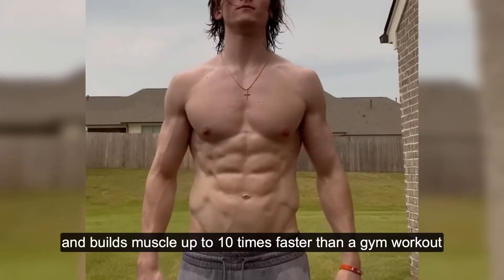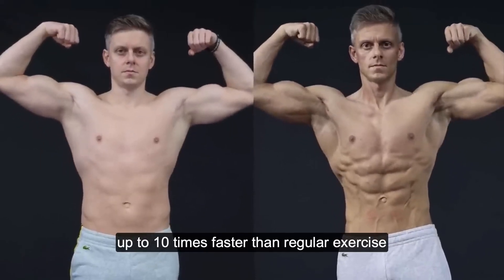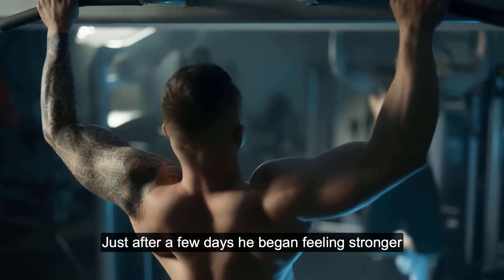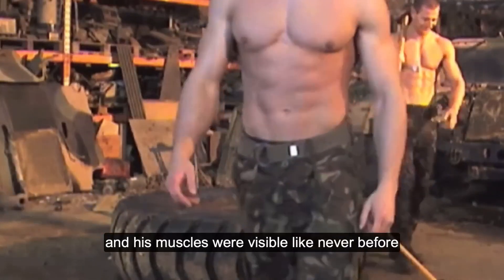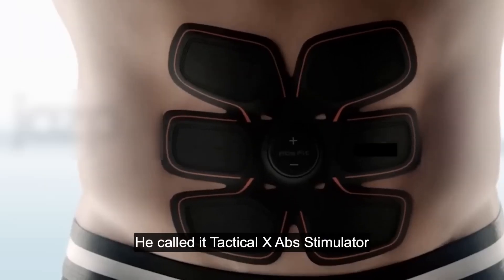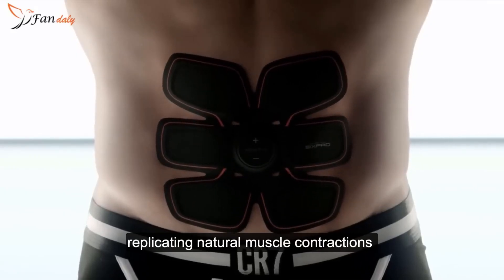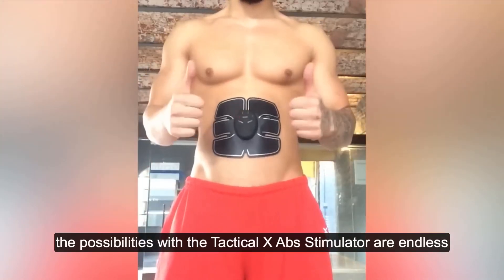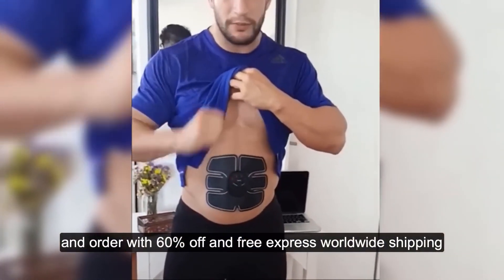Tactical X Abs Stimulator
You already know the score - if it's on this channel, it's a complete SCAM. More importantly however, Mr Captain James Snipes army person... you should know that Matt here in the CYA office does 50,000 ACTUAL crunches in 20 minutes.. what do you say to that?!